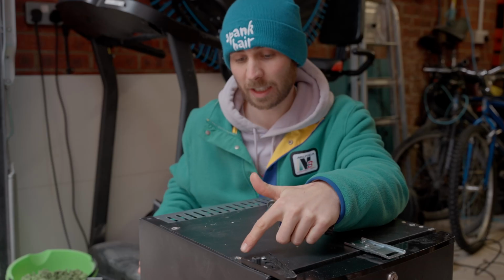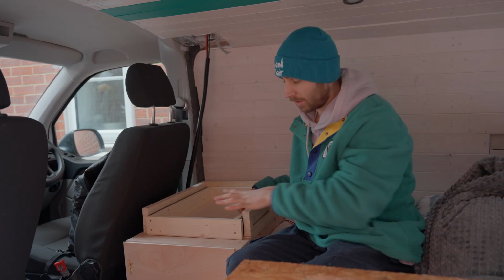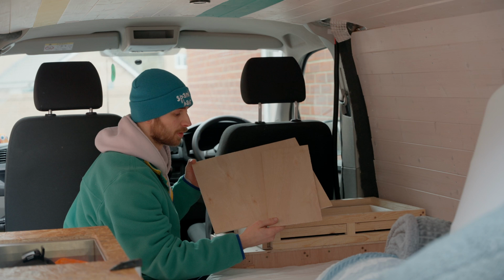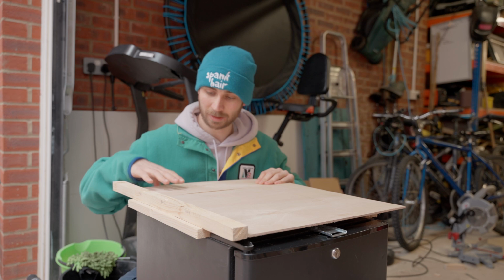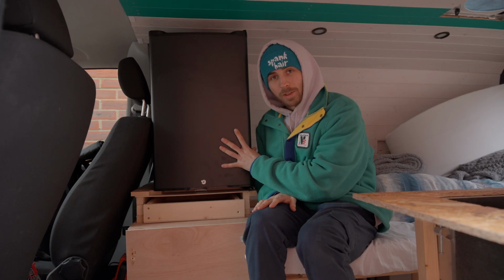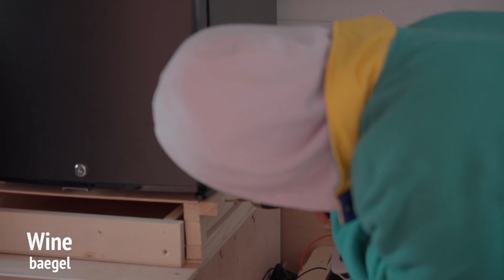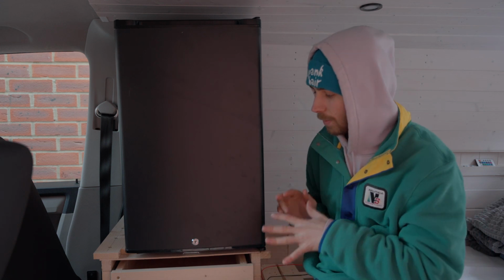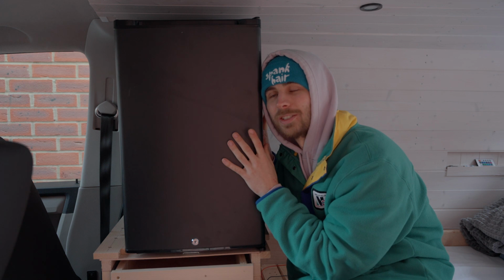Installing Large Items in the Van // Van Build Vlog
We are Holly & Sam and ...

In this video, we are going to prove that big things can in fact fit into small places, and there is always a way to fit the component you want to install, no matter how big it may be. We are so excited to finally have a full fridge installed and cannot wait for our next trip to test it out. All the music in this vlog is by an artist called ‘Baegel’ so if you like what you hear, check them out. We’ve got loads more planned for this year and it is now less than a year until we go meaning the countdown is on, so keep your eyes peeled for everything coming!

We've been using Epidemic for a while now, with all the music on this channel being from there, as well as Sam using it for his Wedding Job he did earlier in the year. With the huge range styles, tempos and moods, there is always a track perfect for our current project.

0:00 Intro
0:19 Building the base
3:44 Installing in the van
5:00 Securing it down
5:22 Possible future ideas
6:05 Outro

Equipment used:

Sony A7iv
Sigma 24-70mm F2.8 DG DN
Gobe 82mm ND2-400
Deity D4 Duo
Manfrotto PIXI EVO 2
Cannon EOS M50
Cannon EF 50mm
Cannon Mount Adapter EF - EOS M
Sigma EF-M 16mm
RODE Video Mic
5 in 1 Light Reflector
Aputure AL-M
COMAN 71" Tripod
FalconEyes RX-8T Light
Diffuser Umbrella
Black Pro Mist Filter 67mm
Zhiyun Weebil-S Gimbal
Zoom H1N Voice Recorder
K&F Concept 82mm Circular Polariser Filter
SMALLRIG Sony A7iv Full Camera Cage